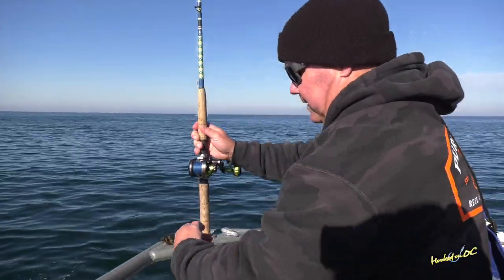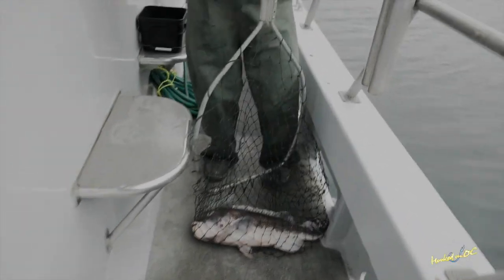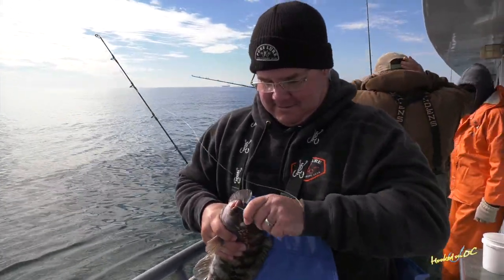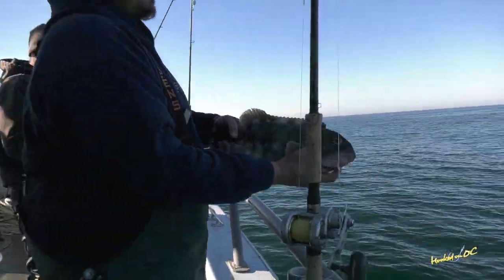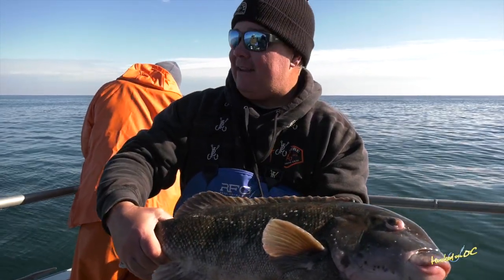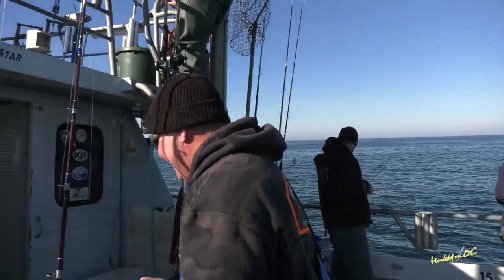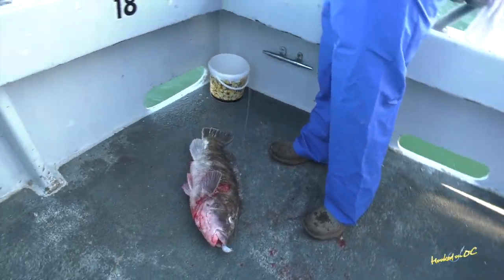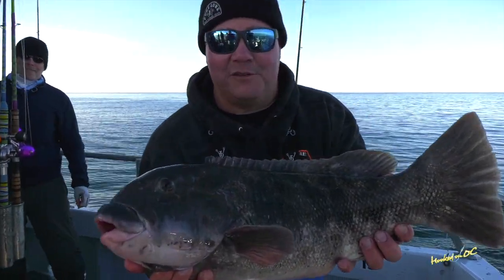'Hooked on OC' - Episode #369 - 'Double Digit Togs'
"Hooked On OC" - Episode # 369. Join host Scott Lenox and Captain Monty Hawkins on the Morning Star fishing for tautog along with a stop over at Atlantic Tackle for an "Angler's Advantage" .entitled 'Double Digit Togs' 4th episode for the 2023 season. unscene